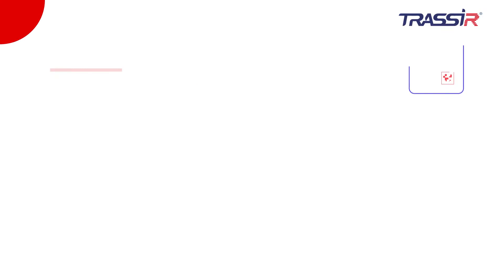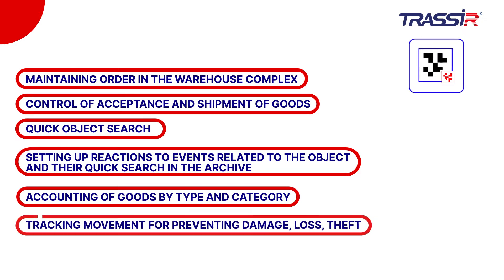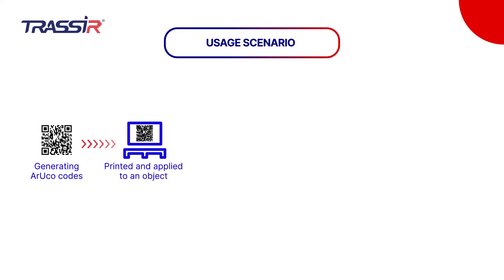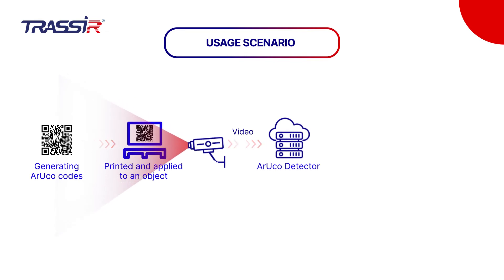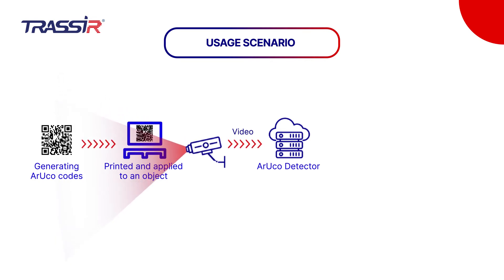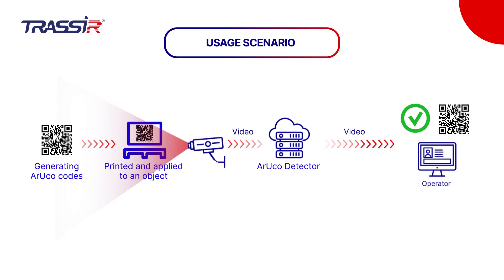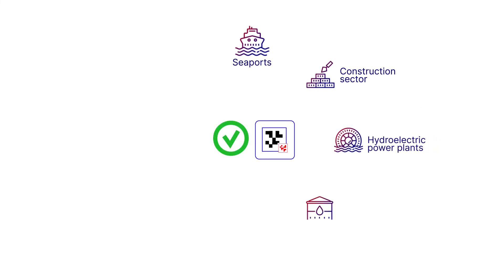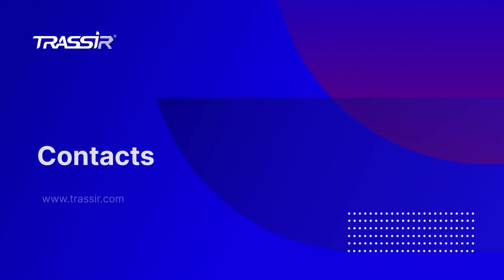TRASSIR ArUco Detector - ArUco marker recognition module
The TRASSIR ArUco Detector module is used for quick search for goods in an archive, tracking types of goods, pallets and any blanks (parts), the movement of goods in a warehouse.

The ArUco Detector finds objects of interest on-site with high efficiency, provided they are marked with codes, and these codes are fully visible to the camera.